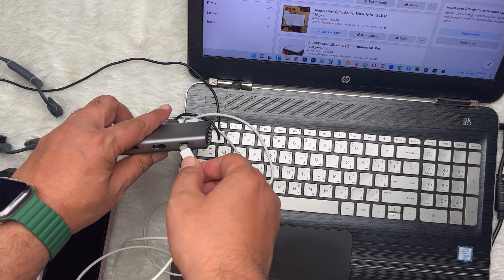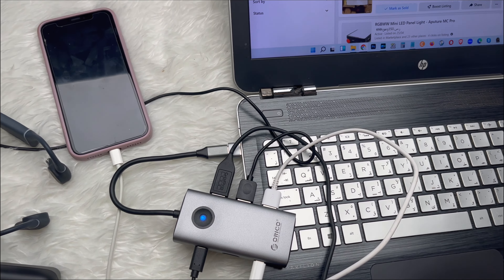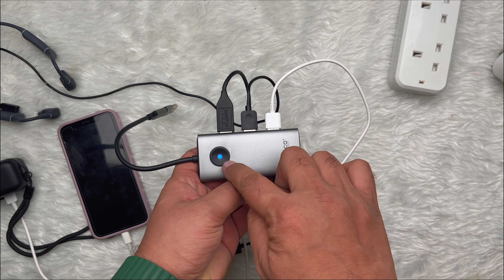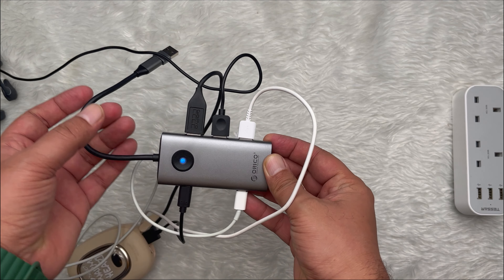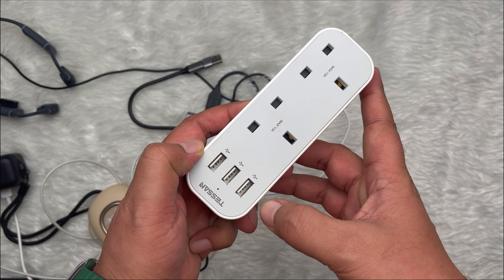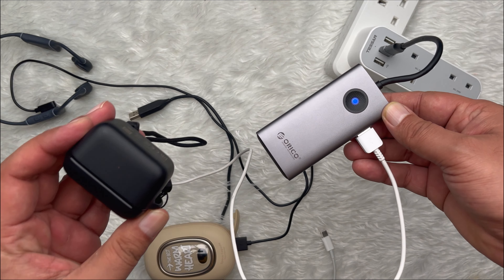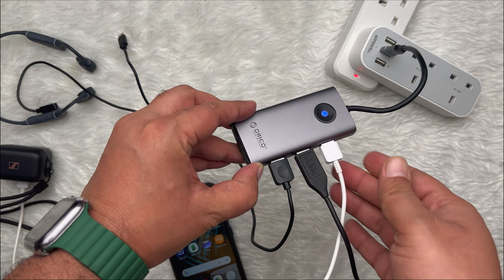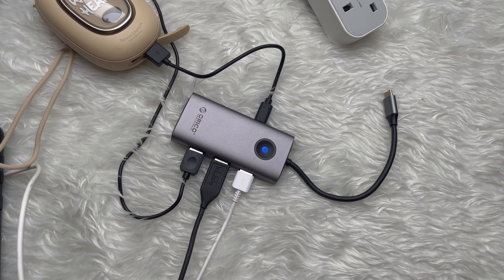Orico 6 in 1 / 5 in 1 Hub! How Many Gadgets Power at Once?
This video features the ORICO 5-in-1 and 6-in-1 USB C Docking Stations, which offer a comprehensive solution to connect all your peripheral devices to your laptops or desktops via USB-C/Thunderbolt 3 port. These docking stations ensure that you can maximize efficiency and productivity by simplifying connectivity.

The ORICO 5-in-1 USB C Docking Station comes with 3 USB 3.0 ports, 1 HDMI port, and 1 Gigabit Ethernet port. This compact docking station also has an SD and MicroSD card reader that supports transfer rates up to 5Gbps. It is perfect for working on the go, as it can easily fit in your pocket or laptop bag. You can connect your laptop to an HDMI-enabled monitor, big-screen TV, or projector using this dock and enjoy high-quality visuals. The Gigabit Ethernet port ensures fast and stable network connections.

The ORICO 6-in-1 USB C Docking Station, on the other hand, offers even more connectivity options. With 2 USB 3.0 ports, 1 USB-C PD charging port, 1 HDMI port, 1 RJ-45 Gigabit Ethernet port, and an SD/Micro SD card reader, this dock offers a complete range of connectivity solutions. The USB-C PD charging port supports a peak power output of 100W, which means that you can easily charge your laptop while you work on this docking station.

-=-=-= Gears Used =-=-=-
1 - iPhone 13 Mini
2 - SANDMARCH Scape ND Filters
3 - Deity VO-7U RGB USB Microphone
4 - K&F Concept Tripod 2624L
5 - Aputure Amaran 100D
6 - RGB Hexagon LED Lights
7 - NAENKA Bone Conduction Swimming Headphones

-=-=-= Time Stamps =-=-=-
0:00 - Introduction
0:28 - Orico Docking Stations Unboxing
0:58 - Aluminum Alloy Material
1:08 - How to USE 6-in-1 USB Hub
2:16 - HDMI Port USB Hub
2:39 - PD Fast Charging
3:07 - 6-in-1 100W
3:14 - Multi-Plug Adapter Testing
3:29 - Orico 5-in-1
4:07 - PD Fast Charging 60W
4:19 - Conclusion - Docking Stations

-=-=-= Background Musics =-=-=-
🎵Background Music (Nasheed)